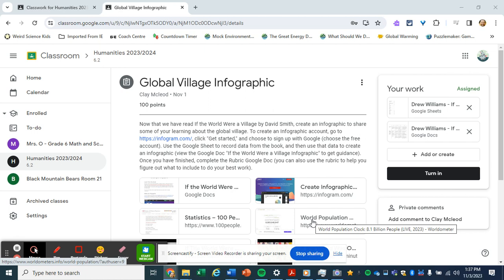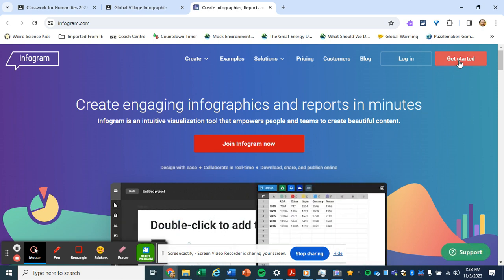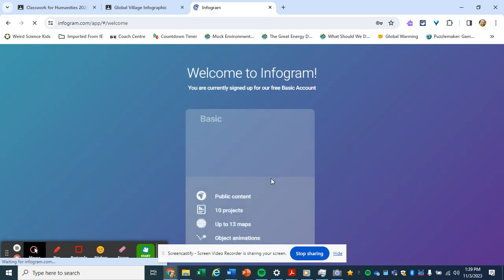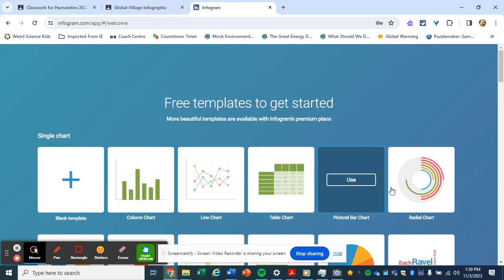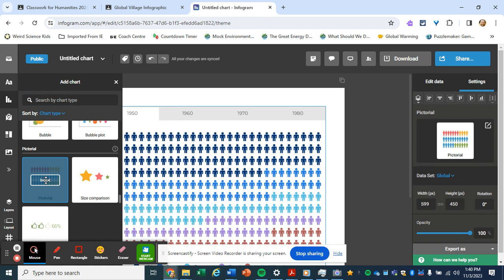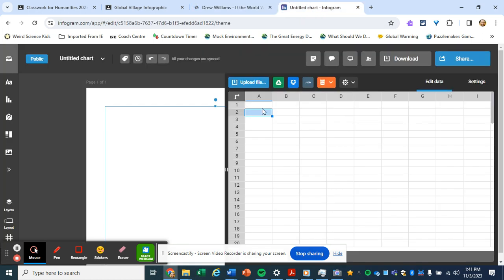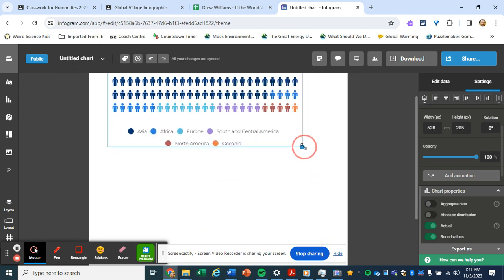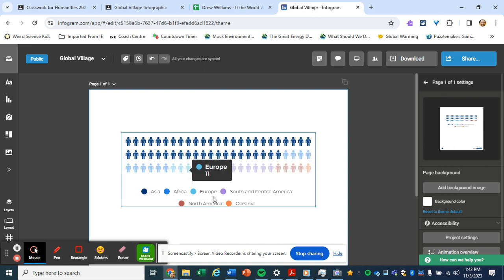Creating an Infogram Account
To create an infographic about the global village, we are going to create infogram accounts.